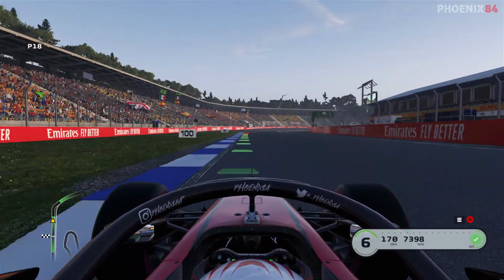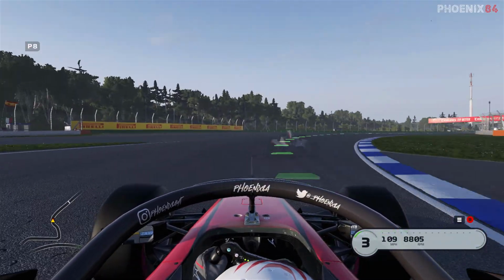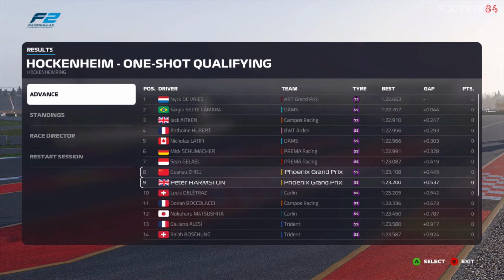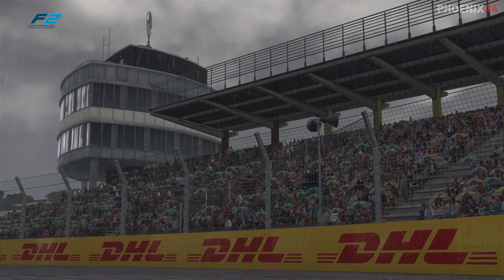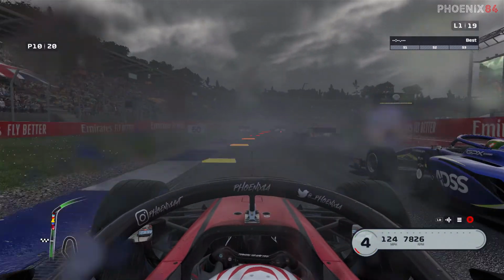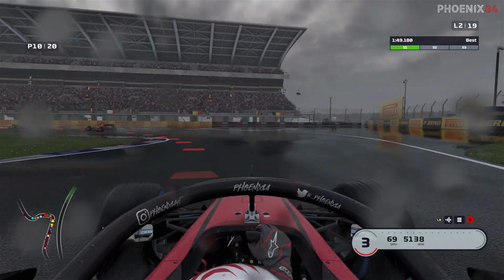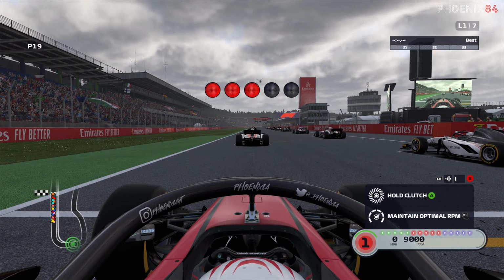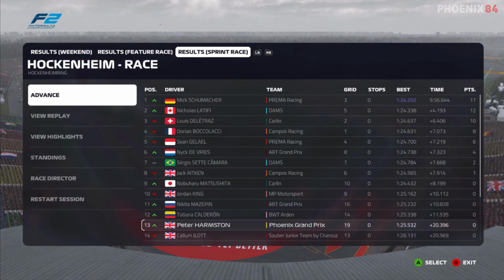A DISASTOROUS RACE! STRUGGLING FOR PACE | F2 My Team Mod Part 4 (Germany)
The 4th round out of five goes to Germany, but just like Austria, struggling in the wet proves disastorous.